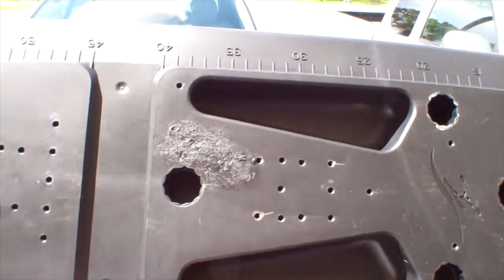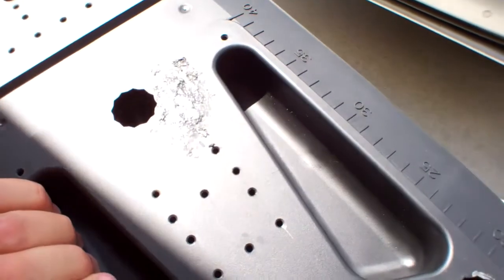Kayak Plastic Welding Repairs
July 26, 2014 Small repairs on a Ocean Kayak Mon-Pod